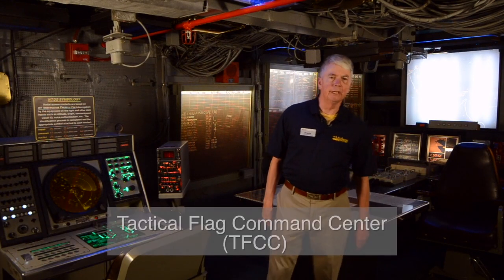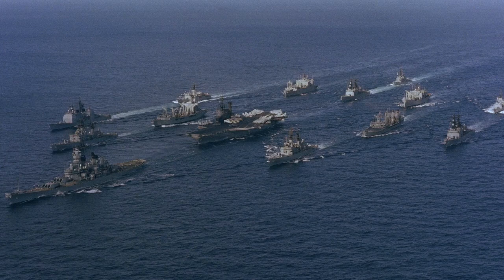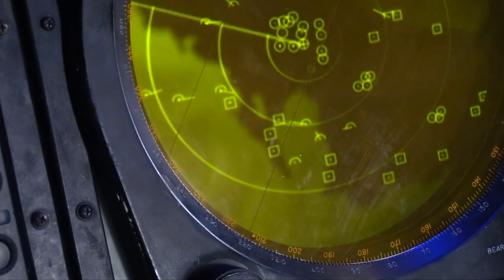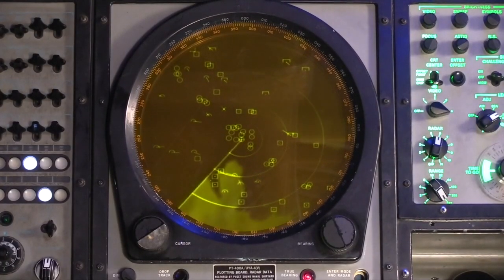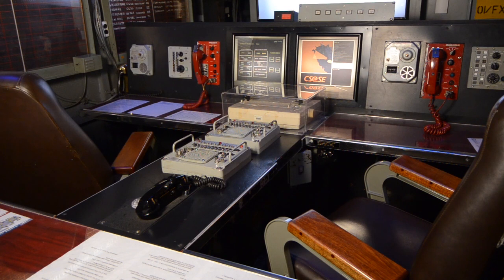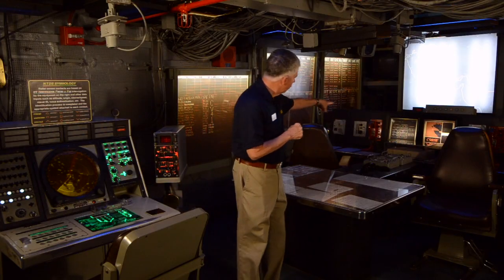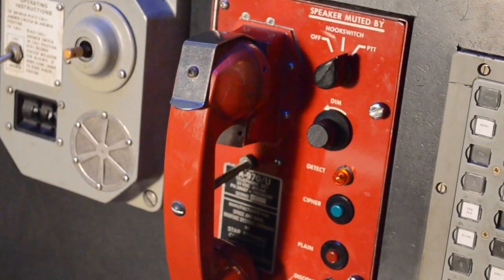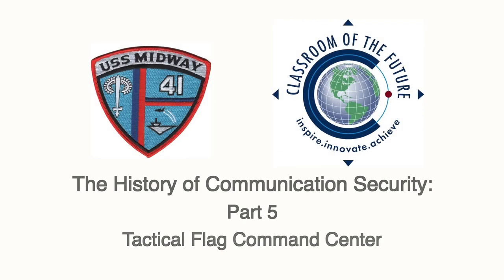The History of Communication Security: Part 5: Tactical Flag Command Center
As part of Week 2 of the Career Discovery Cybersecurity Experience curriculum, CFF and the USS Midway Museum present a seven part video series to teach the history of information security before the internet.

Part 5 details the purpose of the Tactical Flag Command Center.